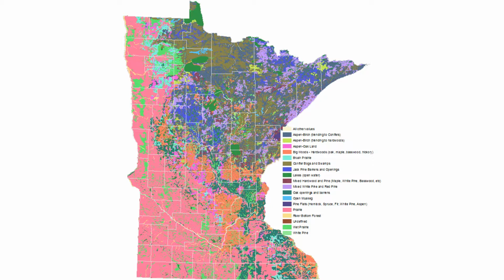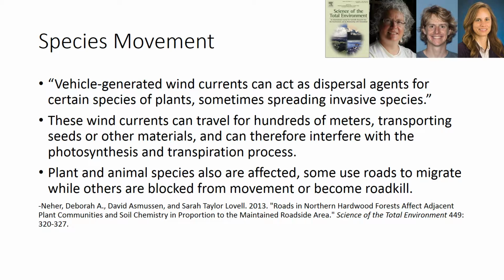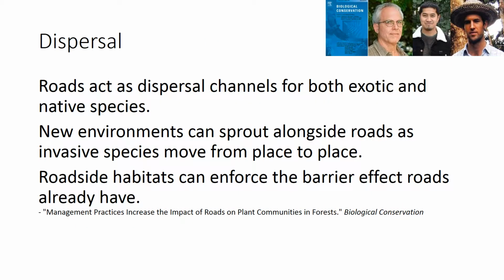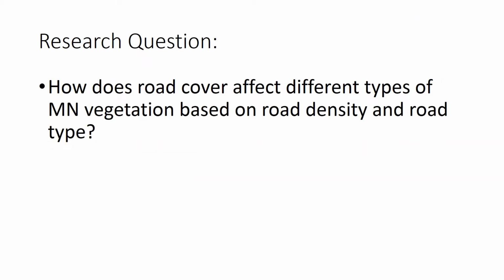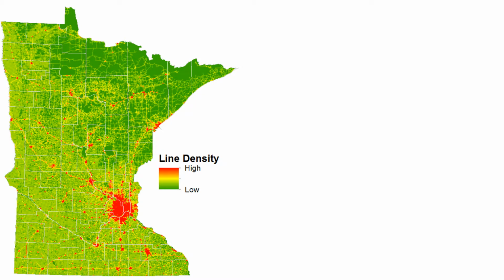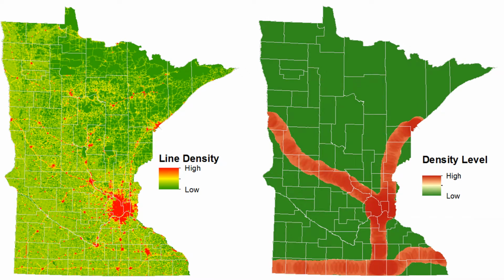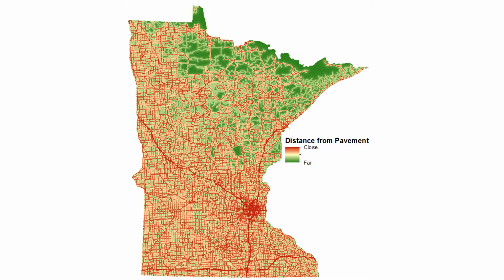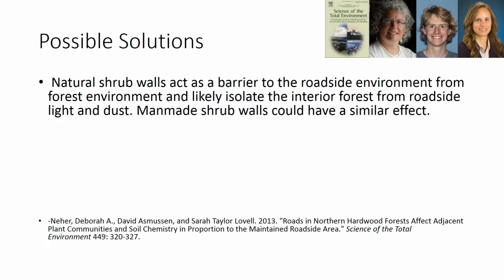Negative Effects of Roads on Wildlife in MN